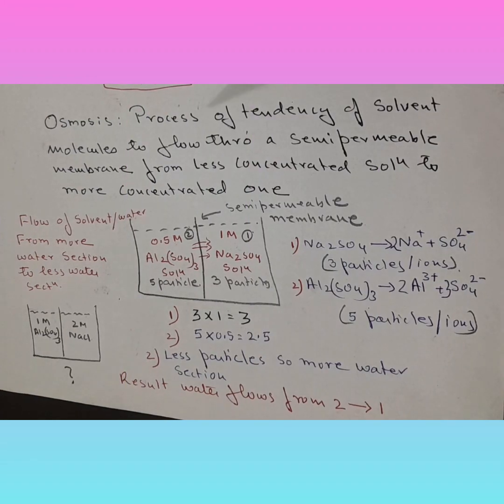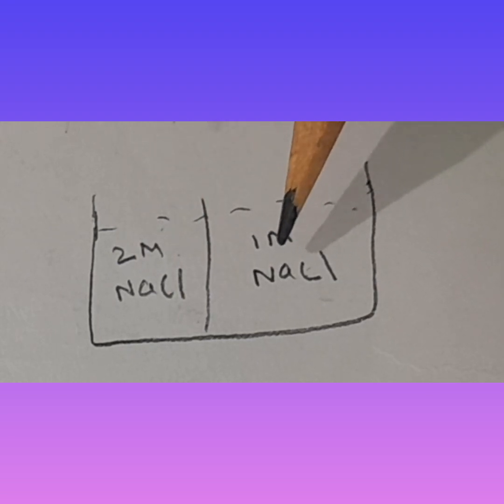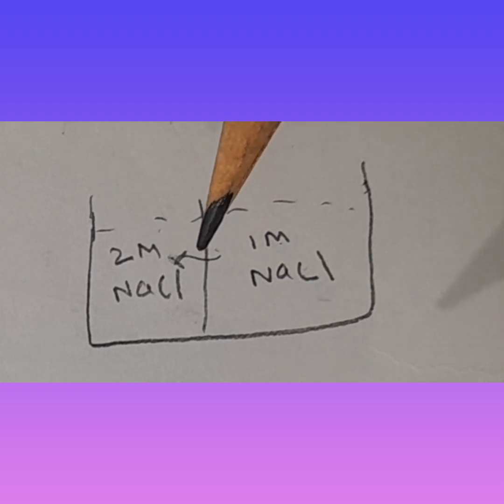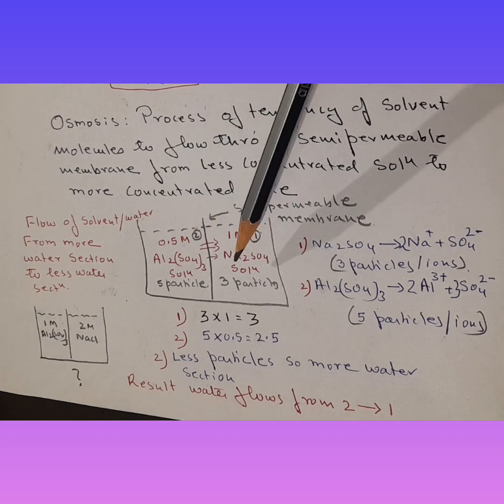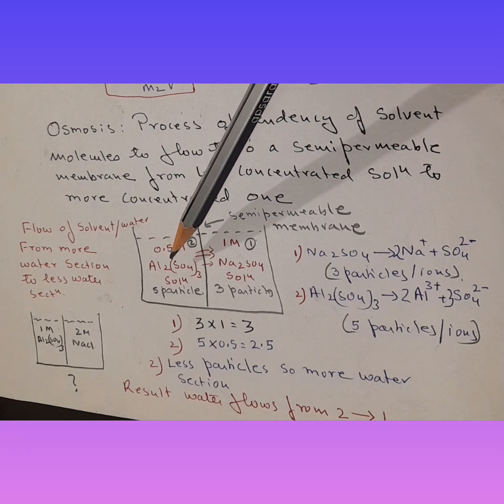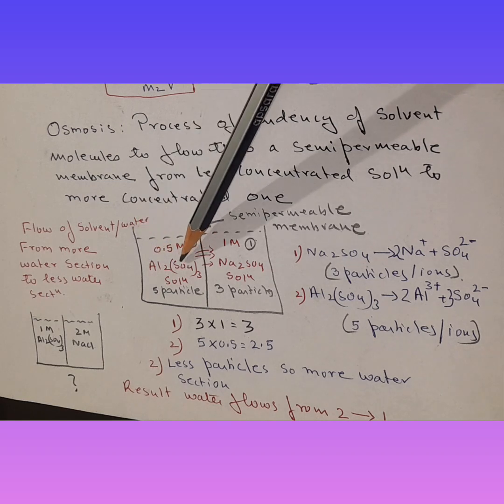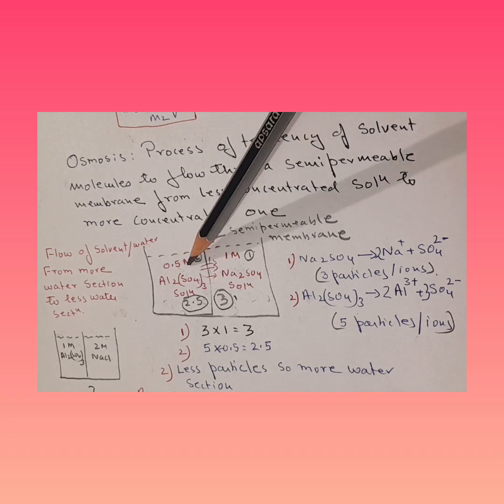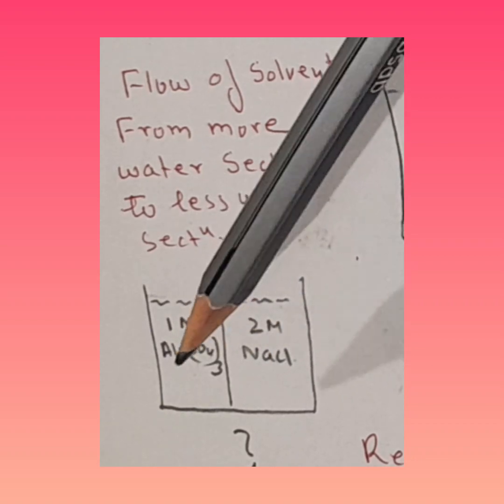Solutions-5 Osmosis numerical simplified for JEE/NEET